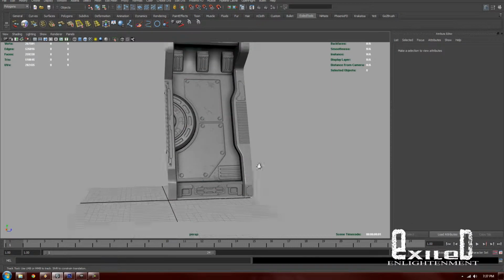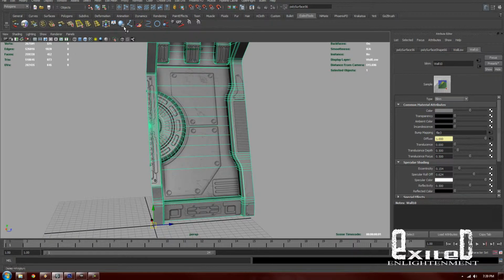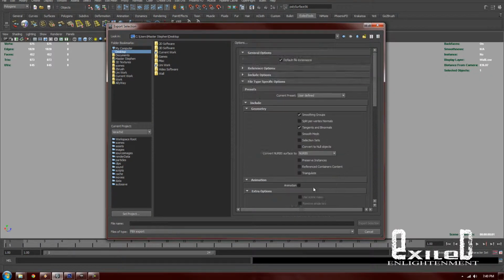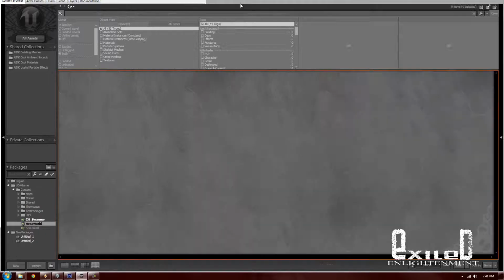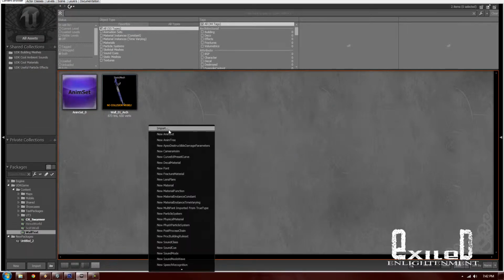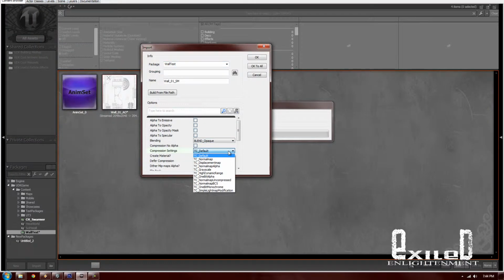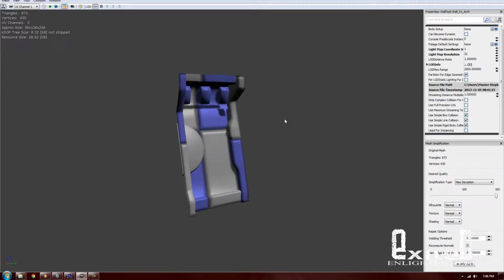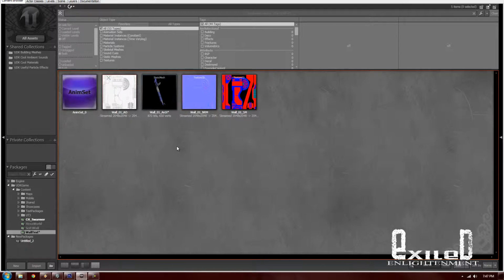SplatMap implementation for UDK Part 6